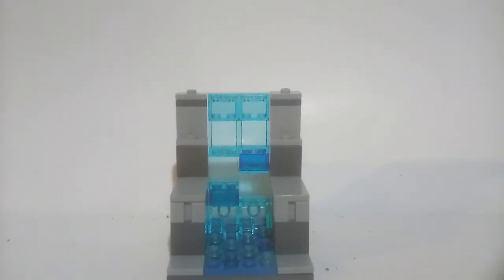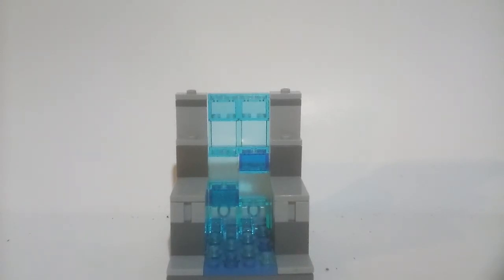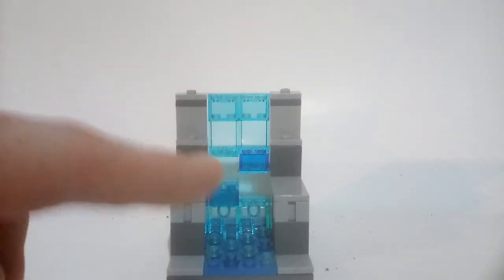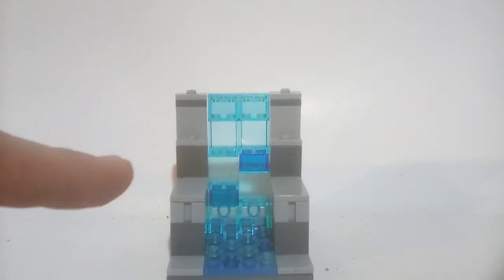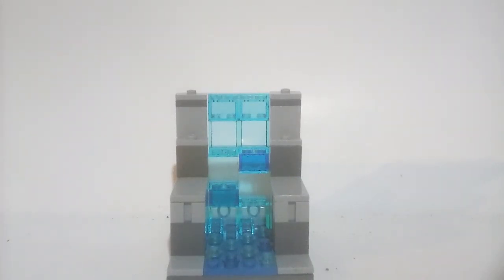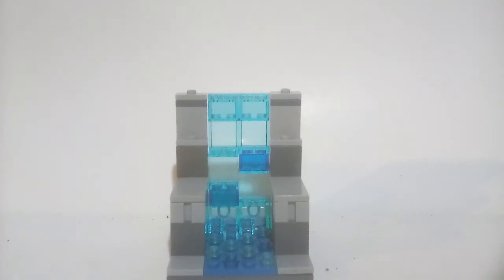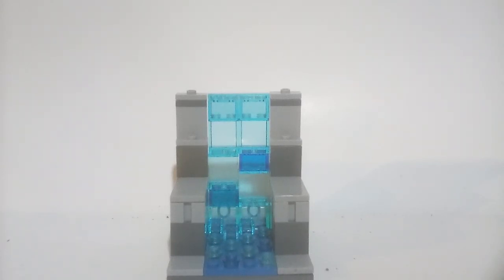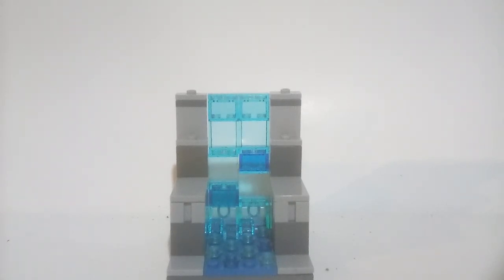Lego waterfall MOC!!